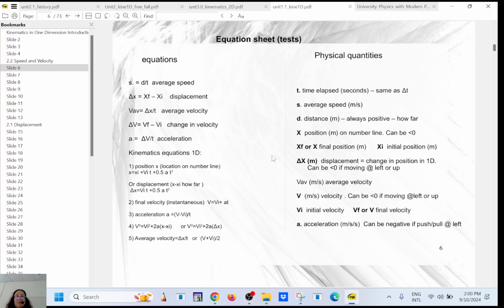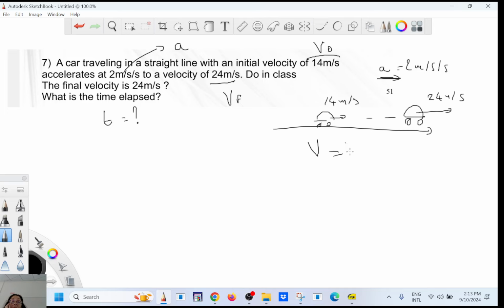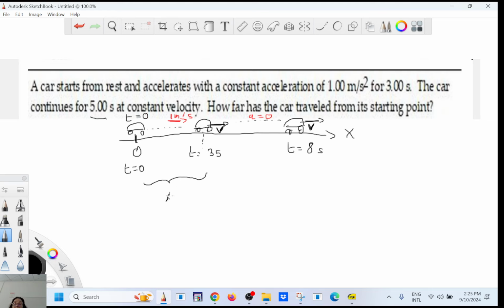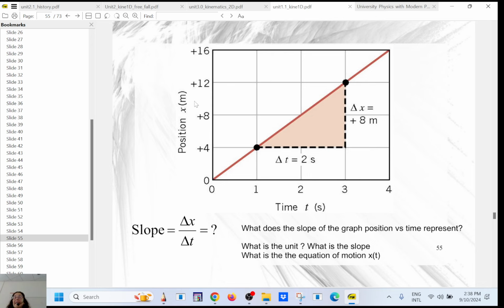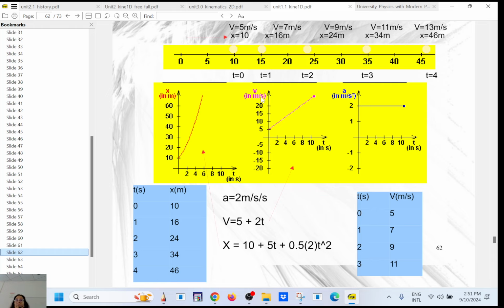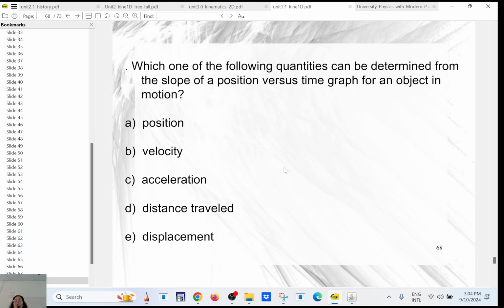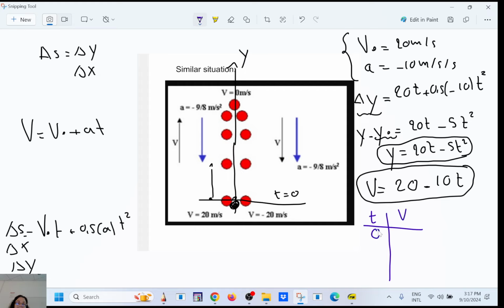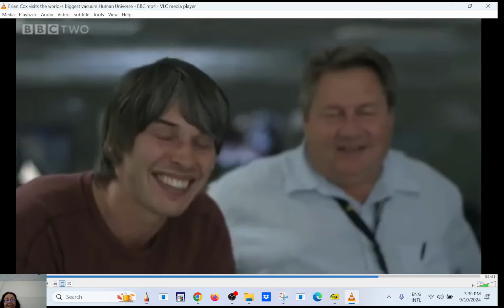9_10_24 PHY2053 Kinematics: graphing analysis, free-fall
graphing analysis, free-fall